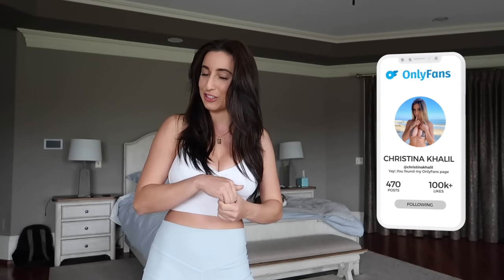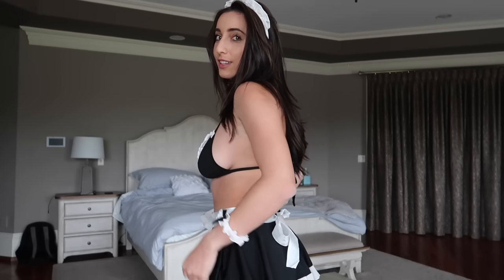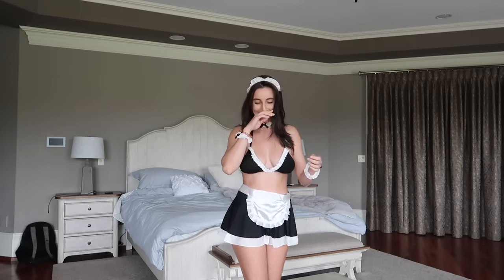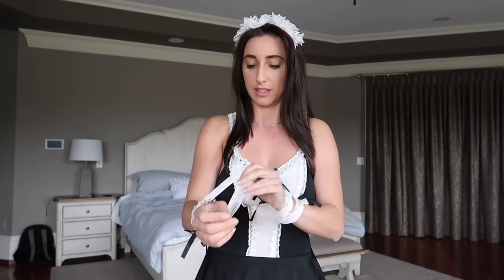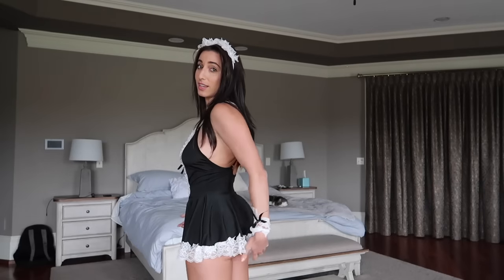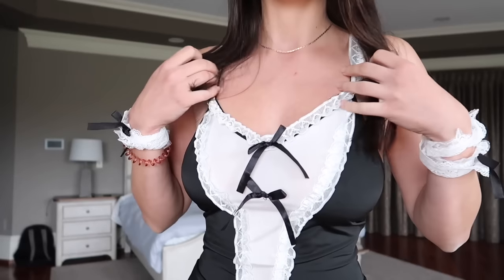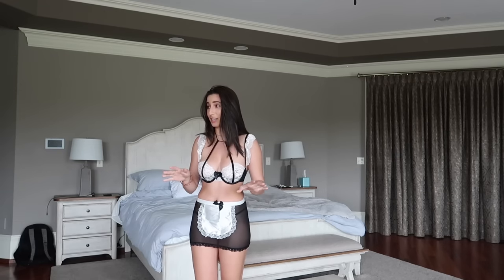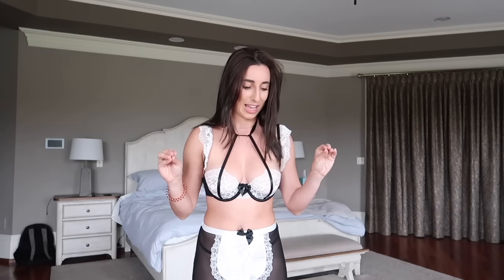Halloween Haul! | Maid Edition🧹